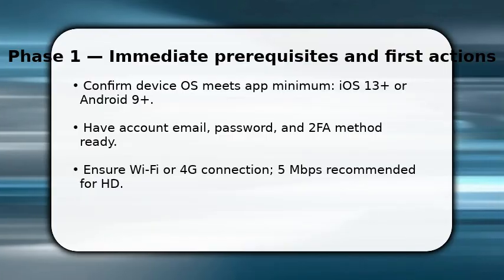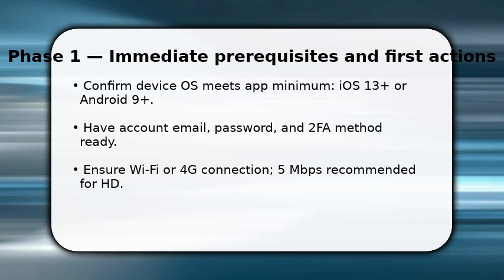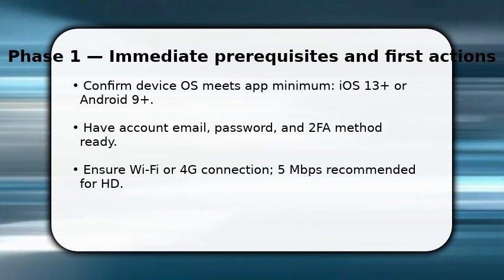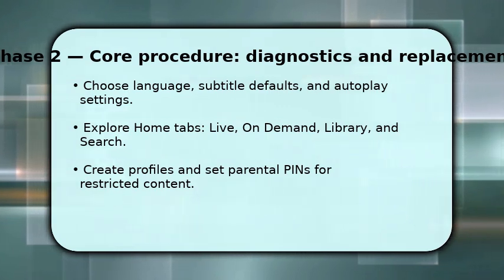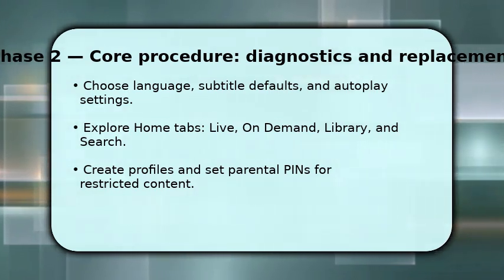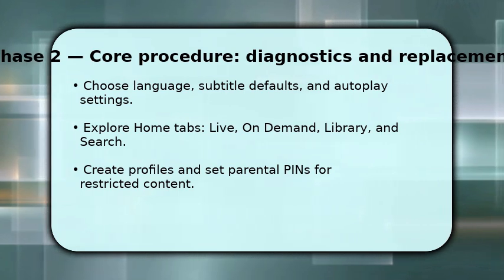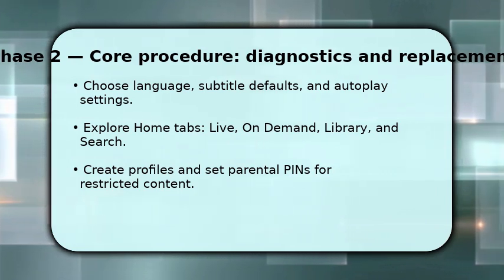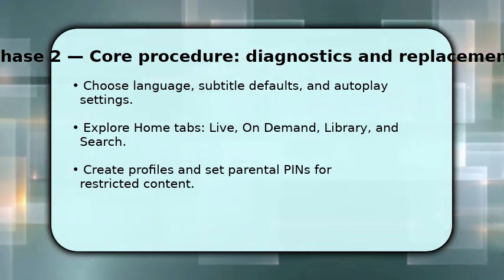How to Use Mytv App (full Guide)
How to Use Mytv App (full Guide) | 🔒 Surfshark VPN Deal — Stay private and secure. $1.99/mo + 3 Months Free ▸

Dive into the comprehensive guide on using MyTV, a versatile application designed to enhance your TV experience. From installation and basic navigation through advanced features like streaming control and device integration, this video will equip you with all necessary knowledge for optimal use.

MyTV, guide, installation, navigation, streaming control, device integration, Tv application usage